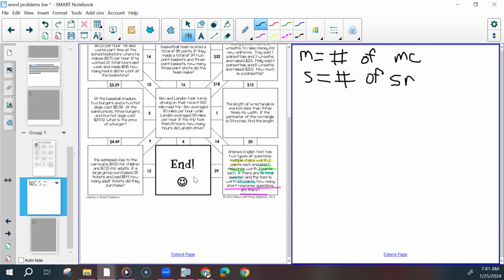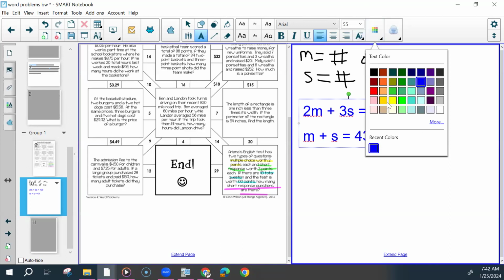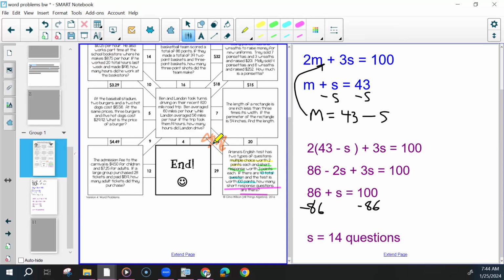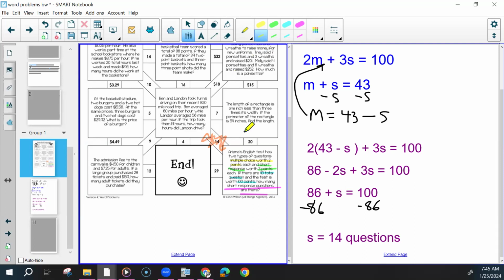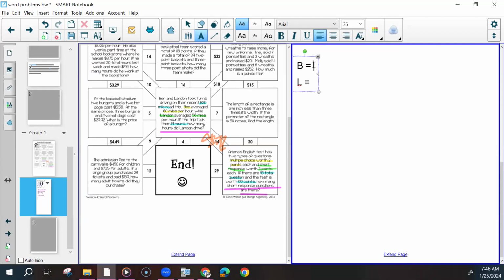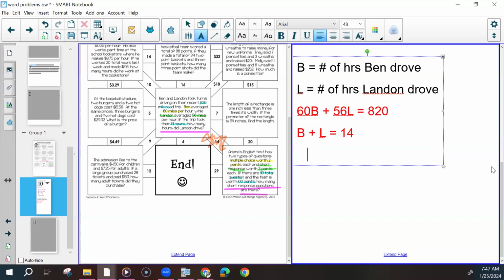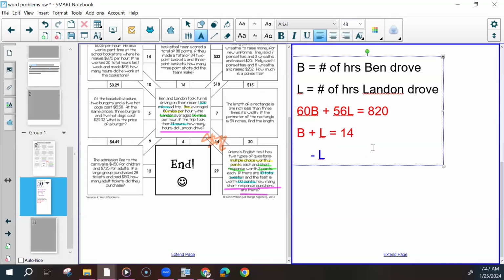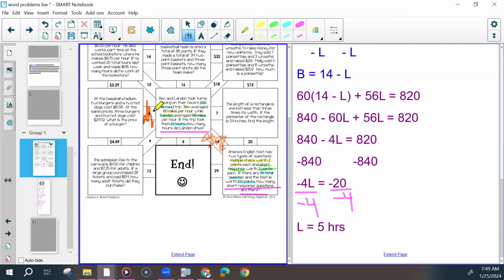Adv. Alg 1 1st 1-25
We  continued our notes on system word problems. We talked about how to define your variables, setup the equations and solve by substitution/elimination.